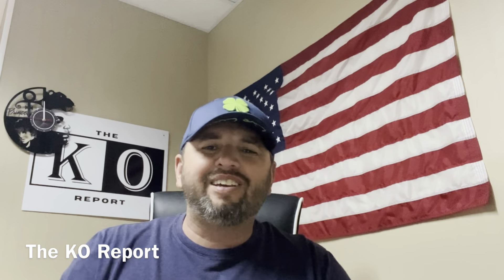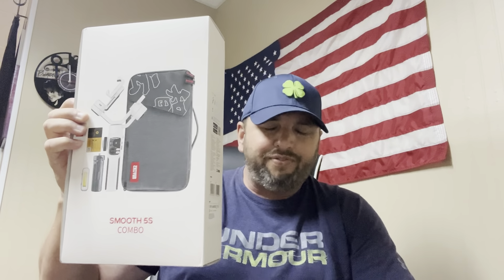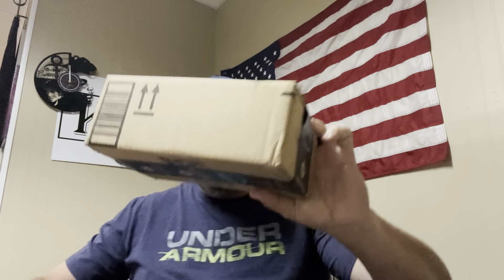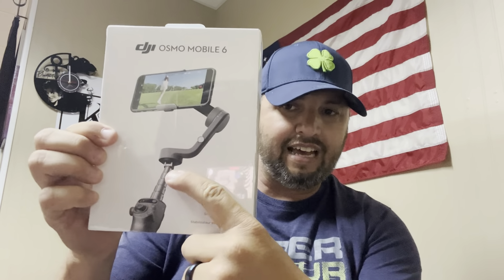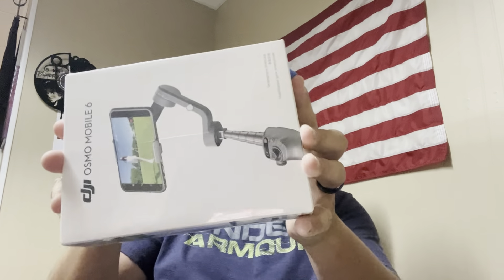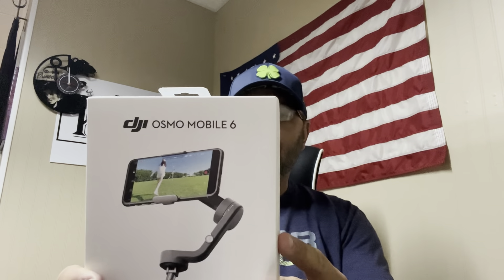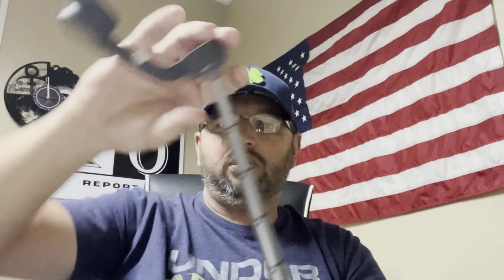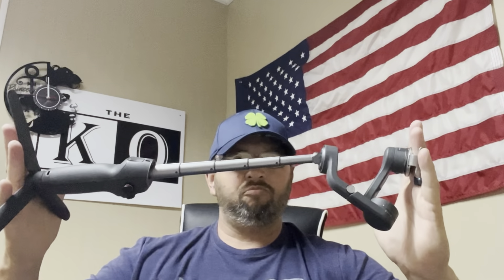DJI Osmo 6 unboxing and review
Join me as I explore my new Gimbal, the DJI Osmo 6 and I will let you know if it’s a KO or just OK￼